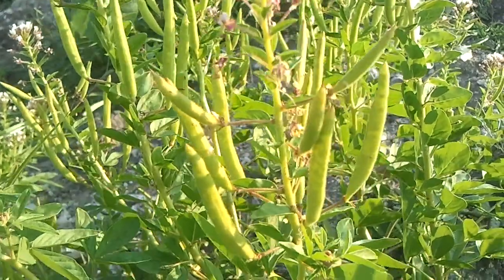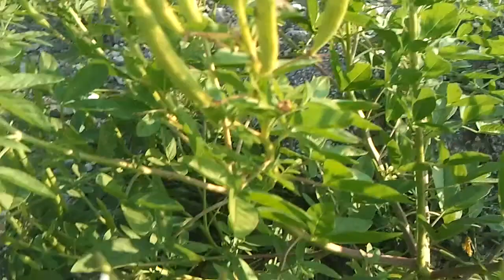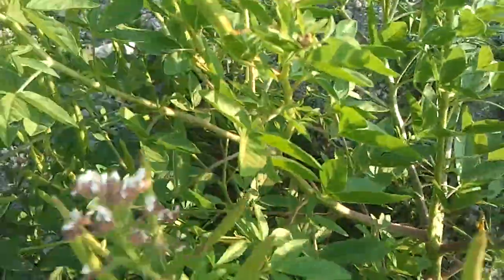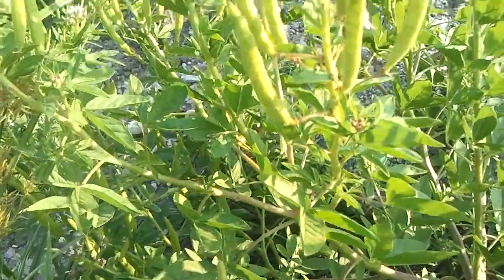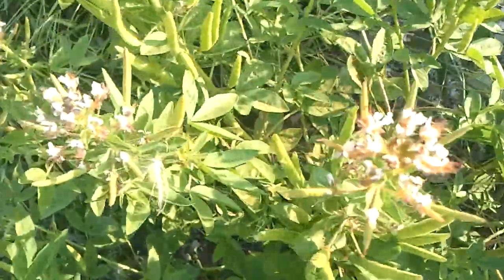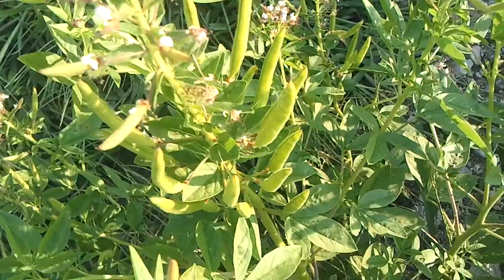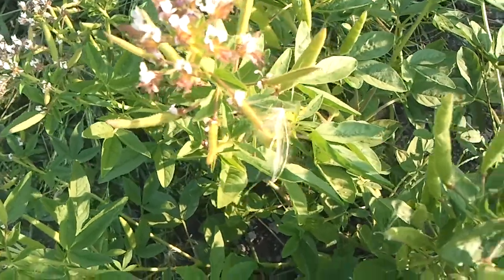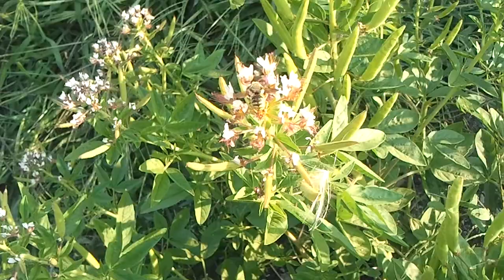Cleome is still growing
Cleome is a genus of flowering plants in the family Cleomaceae. Previously it had been placed in family Capparaceae, until DNA studies found the Cleomaceae genera to be more closely related to Brassicaceae than Capparaceae. The APG II system[1] allows for Cleome and the other members of Cleomaceae to be included in Brassicaceae.
The genus sensu stricto includes about 170 species of herbaceous annual or perennial plants and shrubs.[2] The genus has a subcosmopolitan distribution throughout the tropical and warm temperate regions of the world.[2] However a recent DNA study failed to separate Cleome, Podandrogyne and Polanisia from each other, so some taxonomists have abandoned the last two of these genera, treating them as part of Cleome sensu lato; in this case Cleome contains about 275 species, the vast majority of the Cleomaceae.
As a genus it contains species which show a developmental progression from C3 photosynthesis to C4 photosynthesis. This combined with its being a Brassicaceae (and therefore closely related to the model plant species Arabidopsis thaliana) make it an ideal genus in which to study how C4 photosynthesis occurs and how it evolved. Morphological differences that demonstrate the transition from C3 to C4 include C3 species having more veins and larger bundle sheath cells. There are also proteins present in species such as Cleome gynandra which are needed for C4 photosynthesis.[3]
Species of Cleome are commonly known as spider flowers, spider plants, spider weeds

sharing what i seen today with you.
if you have some time

and thank you very much for watching my videos..